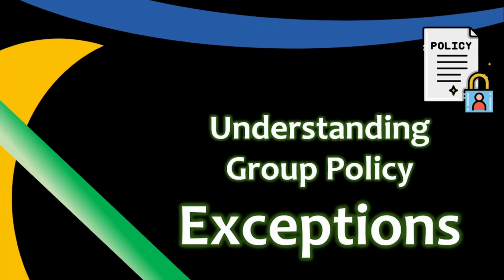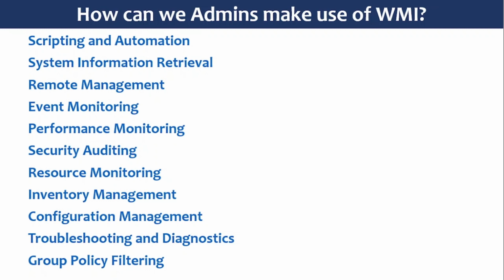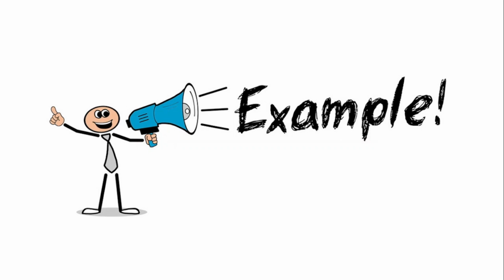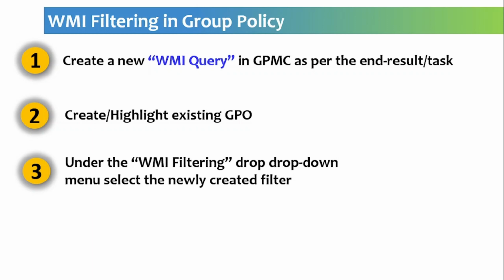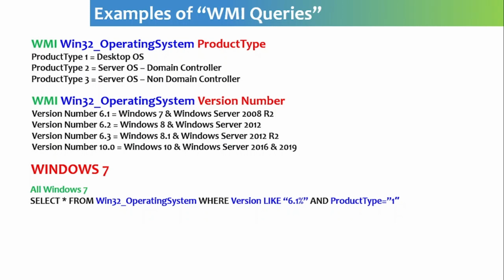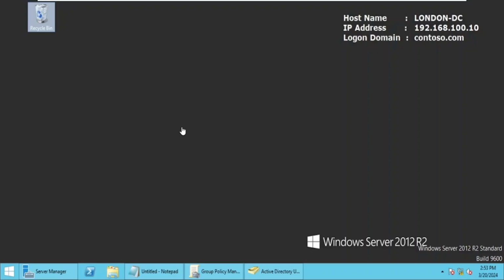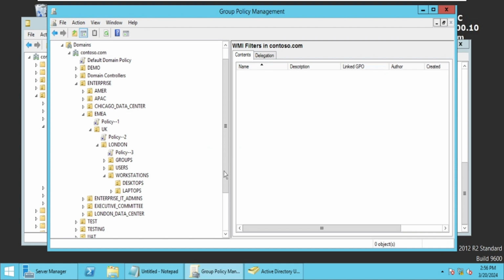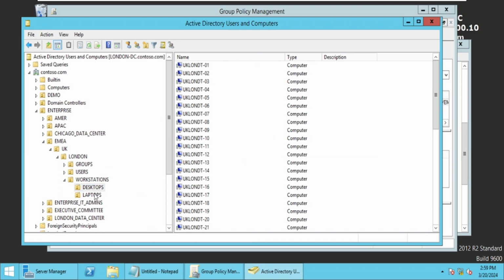Fundamentals of Group Policy WMI Filtering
In this video, we'll dive into the world of Group Policy WMI filtering. Discover how to leverage WMI filters effectively to target specific computers based on intricate criteria. Whether you're a seasoned IT professional or a curious enthusiast, this tutorial will equip you with the knowledge and skills to harness the full power of Group Policy WMI filtering for optimal system configuration and management.